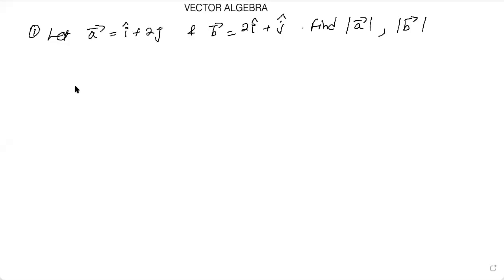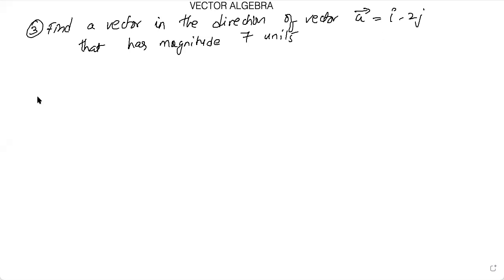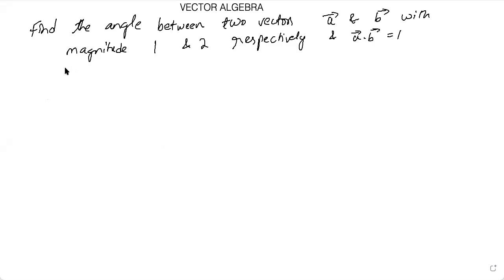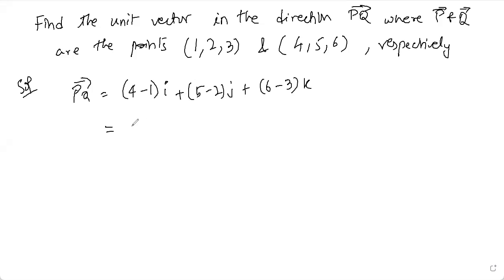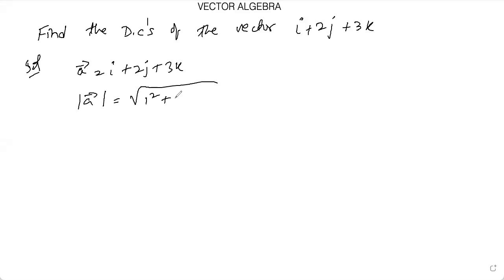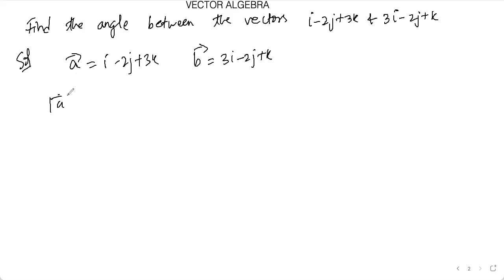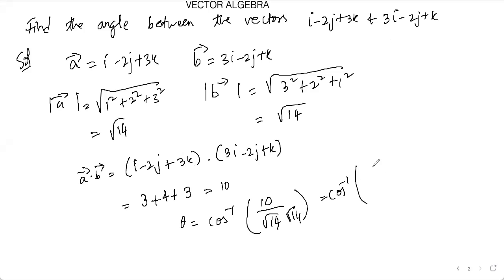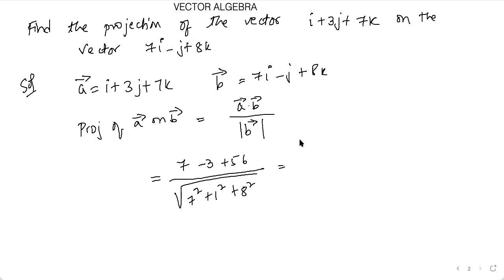||VECTOR ALGEBRA|| ||LECTURE SERIES|| ||1||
///SCALAR, VECTORS, UNIT VECTORS, D.C'S